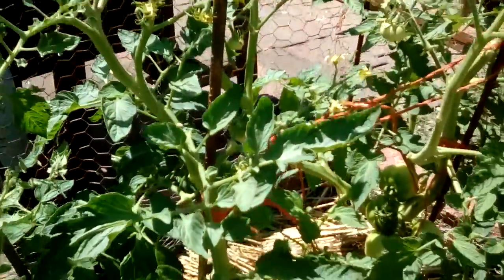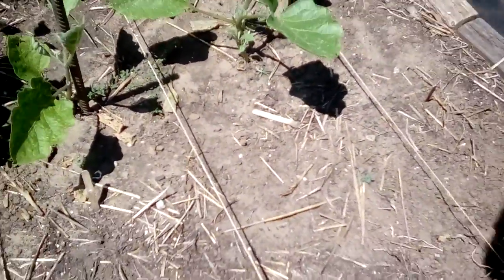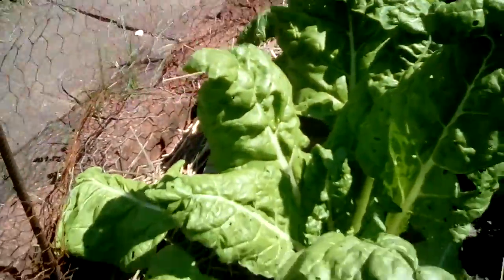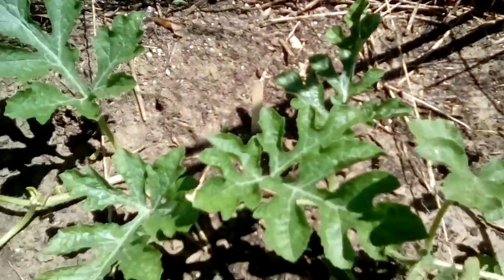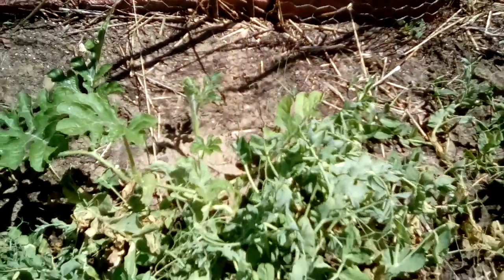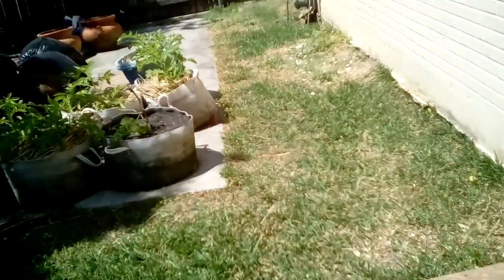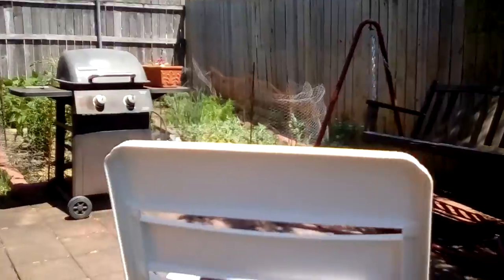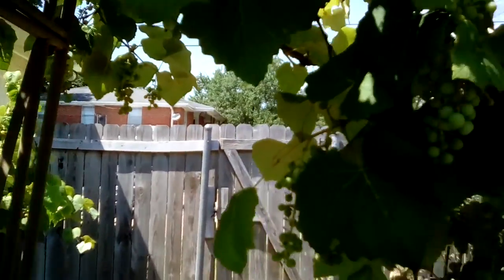Metairie, Louisiana Backyard Vegetable Patch May 11, 2018 Pt 1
Did you notice my garden hod? A local grocery store, Zupparto's, allowed me to purchase one of their grocery baskets. It's perfect for gathering and washing vegetables outside before bringing them into the house.